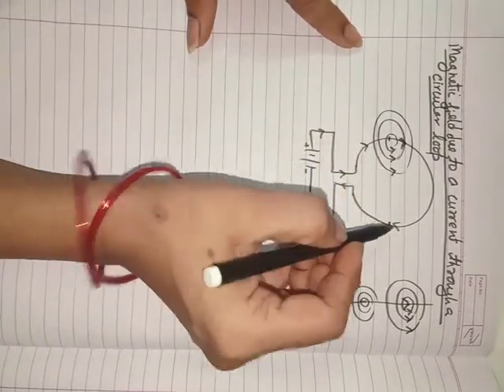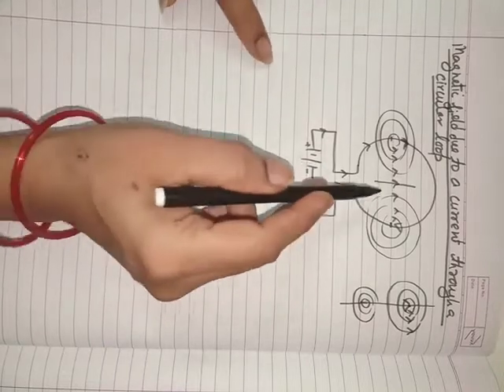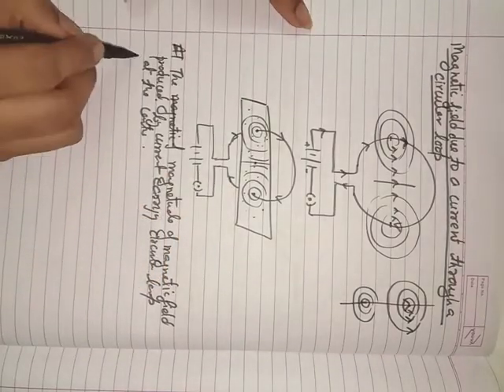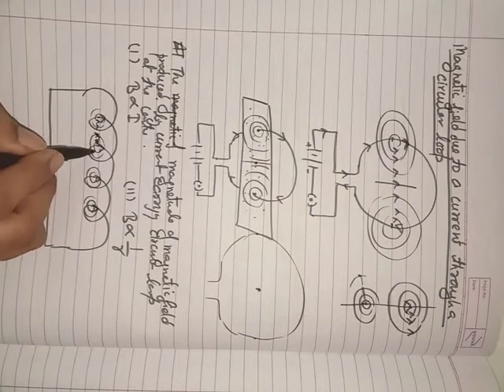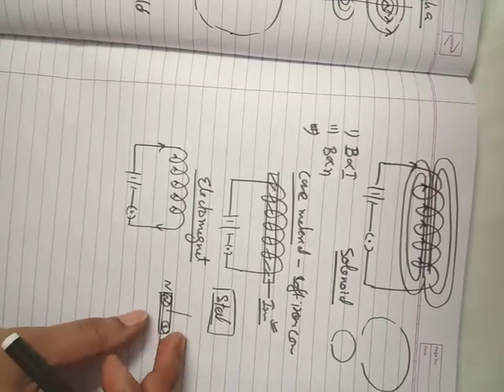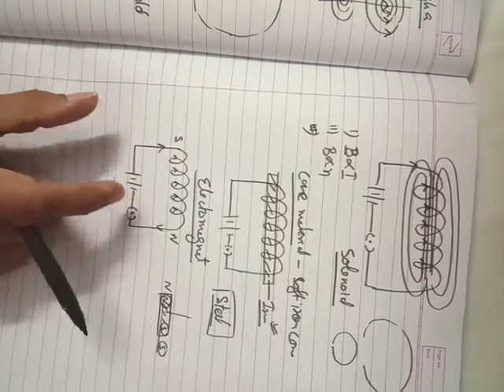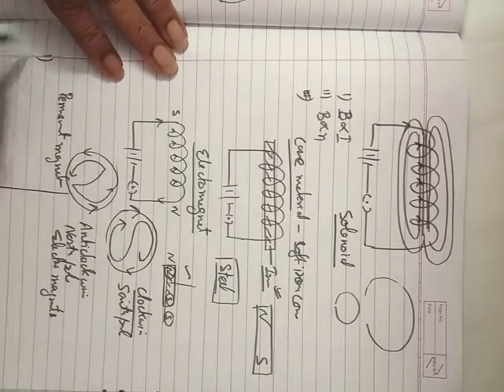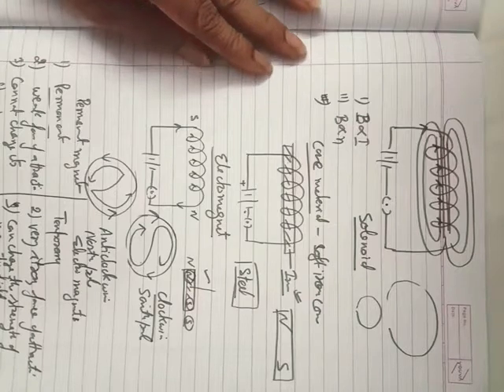Magnetic effects of electric current part ll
Solenoid and electromagnet